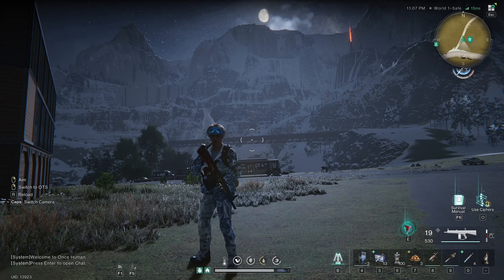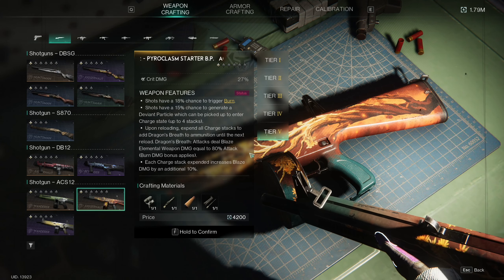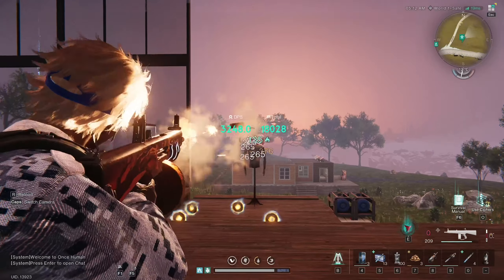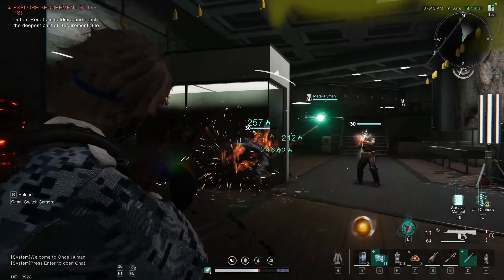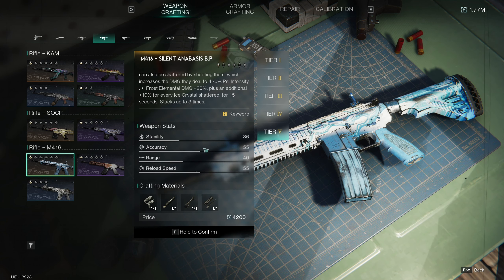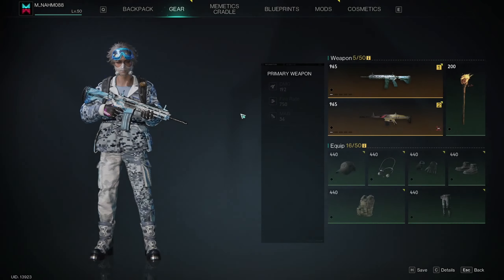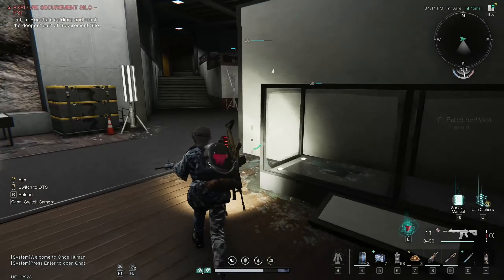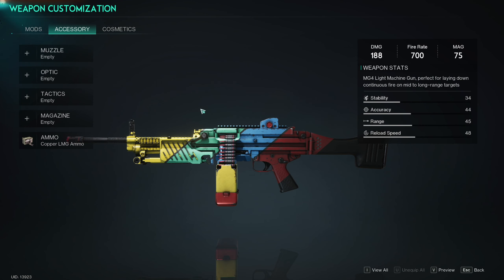The Way Of Winter NEW LEGENDARY WEAPONS GAMEPLAY! (Once Human)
Here is a first look at new legendary weapons in The Way of Winter update for Once Human!

►Catch me LIVE!

00:00 - Intro
00:42 - Pyroclasm Starter
04:07 - Silent Anabasis
07:50 - Conflicting Memories
10:43 - Closing Thoughts

The Way Of Winter NEW LEGENDARY WEAPONS GAMEPLAY! (Once Human) by MattyGorm

disco-270e95d